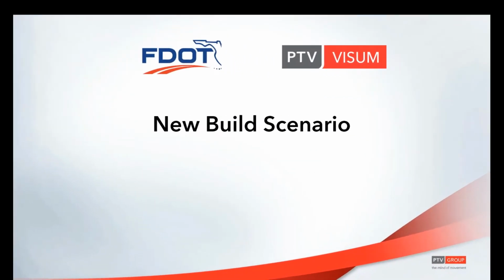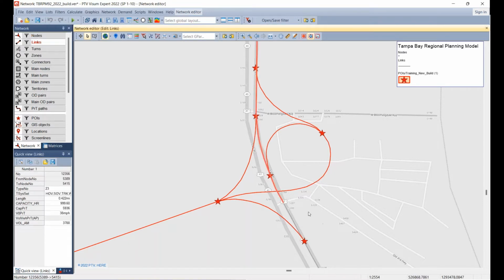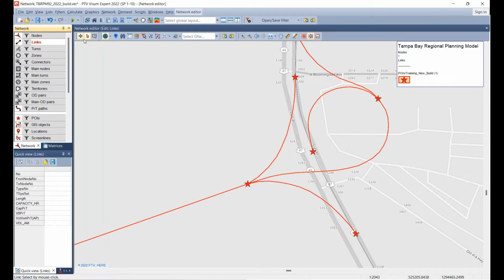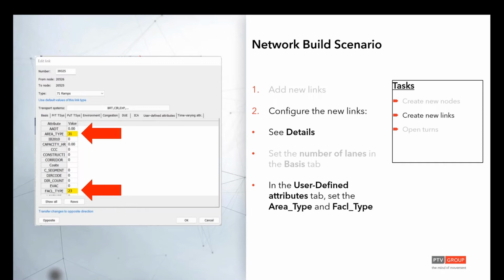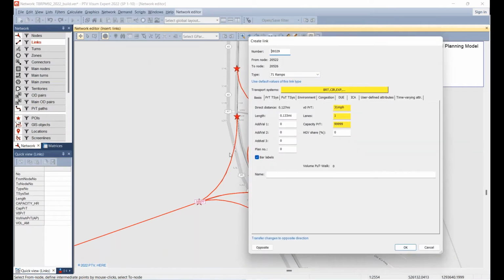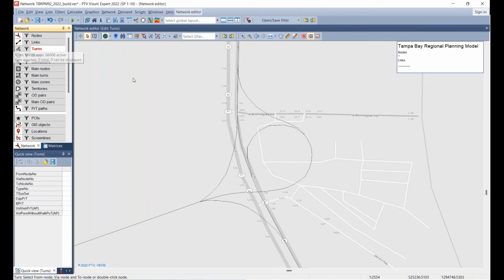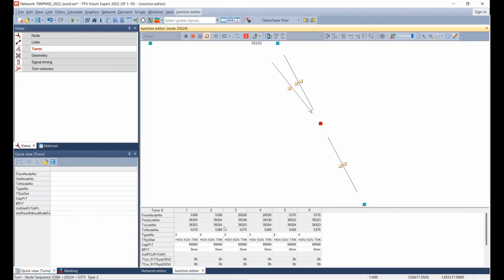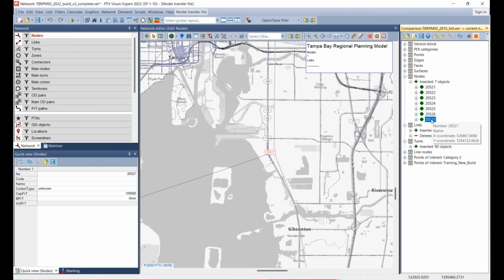Florida DOT D7 (TBRPM) PTV Visum Model Application Training (7 of 13)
Florida DOT D7 (TBRPM) PTV Visum Model Application Training (7 of 13) - New (Network) Build Scenario